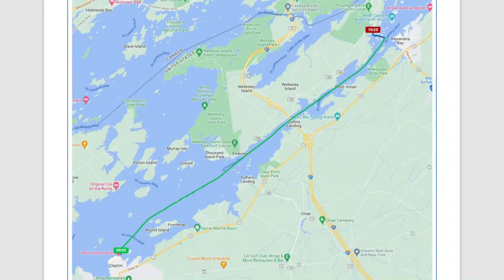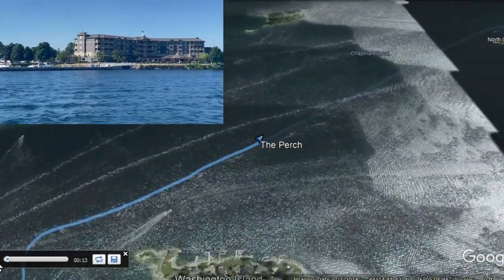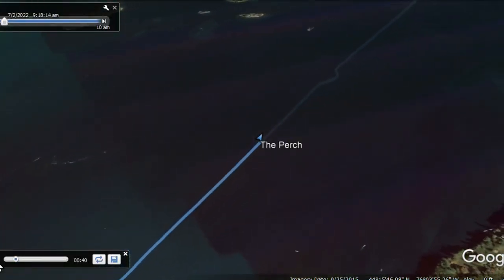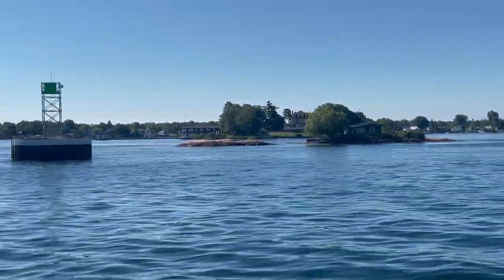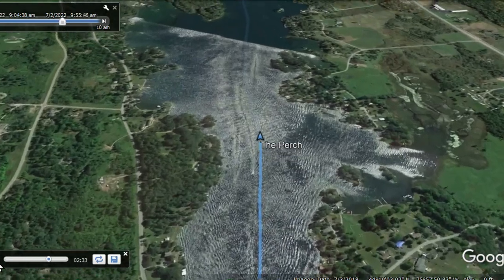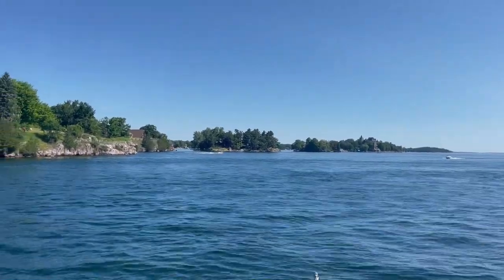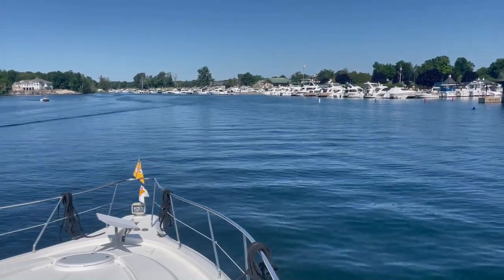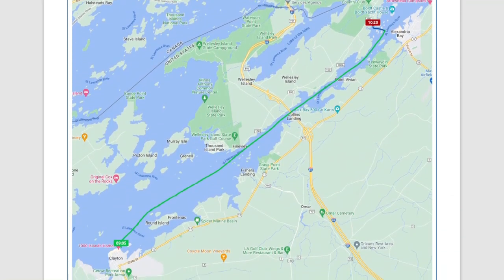Great Loop Cruising Info: Leg 40-Clayton to Wellesley Island, NY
Leg 40 of The Perch's Great Loop adventure takes us from Clayton to Wellesley Island, NY where we'll spent the July 4th holiday. This leg is less than 10 miles but it includes the stunning cruising grounds of the Thousand Islands.

The Great Loop is a 6,000-mile nautical adventure that takes Loopers through America's greatest cities and most historic towns aboard their own boats. Cruising the Great Loop takes most Loopers about a year, and is widely cited as the adventure of a lifetime.